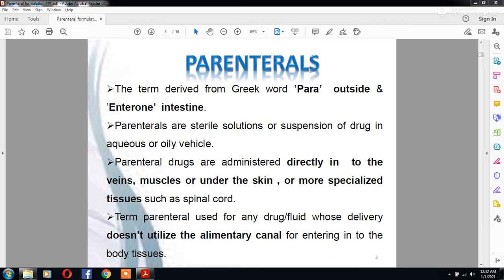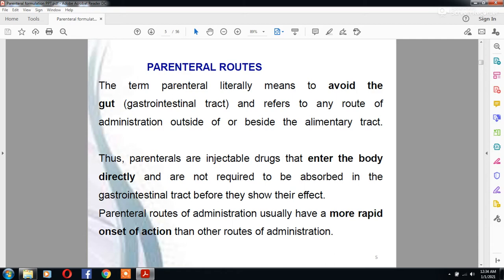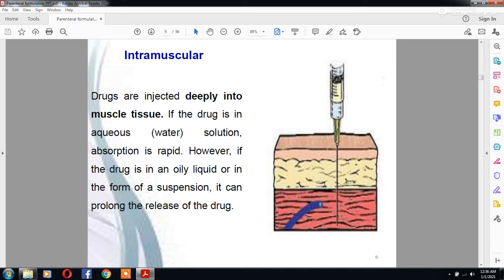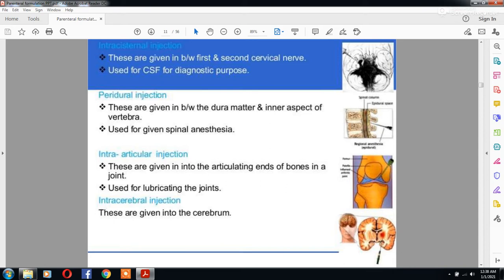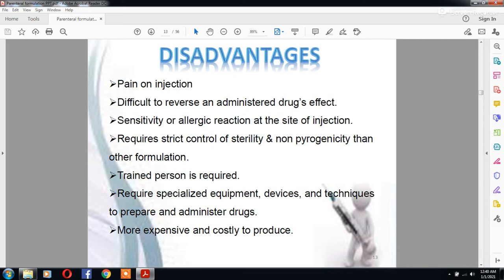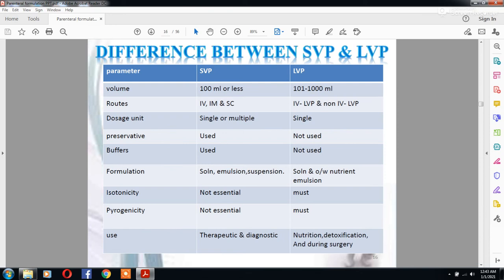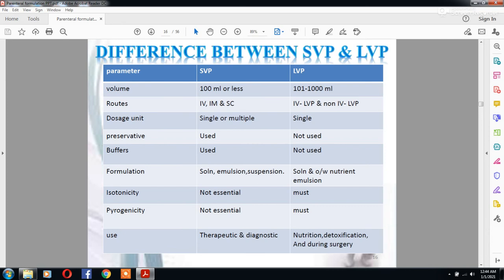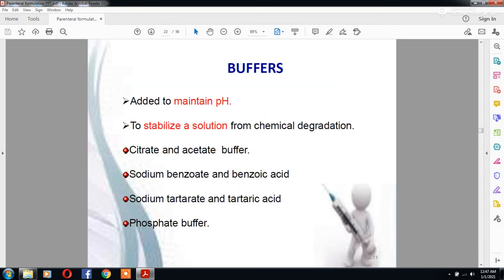Formulation of Parenteral products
1. Introduction to Formulation of patrenteral product.
2. Discuss types of Prentral route of drug administration .
3. Advantages and disadvantages of Parentral route.
4. Classification of Parenteral route of drug administration.
5. Difference between small volume parenteral & Large volume parenteral.